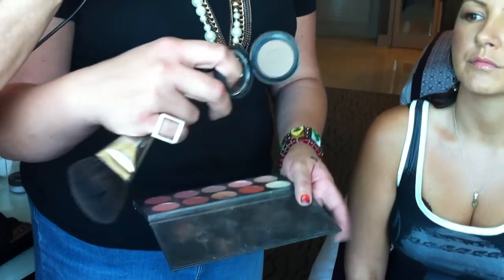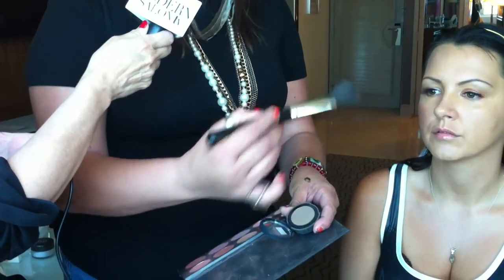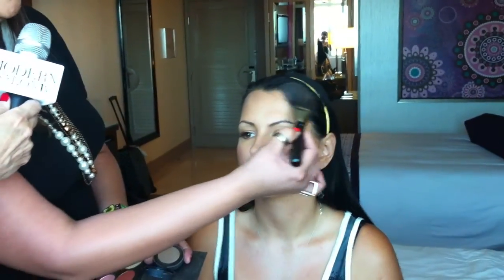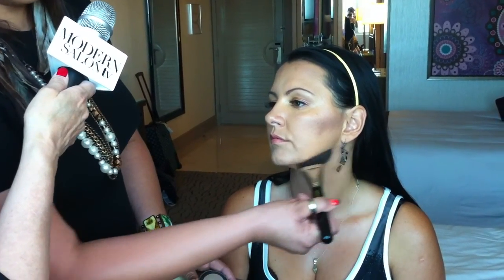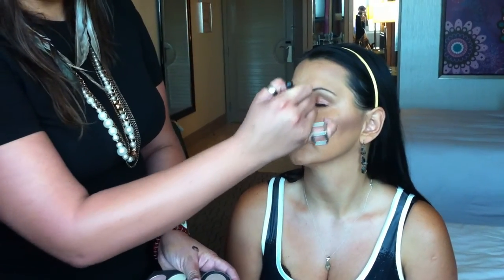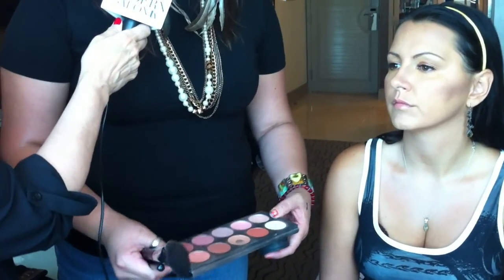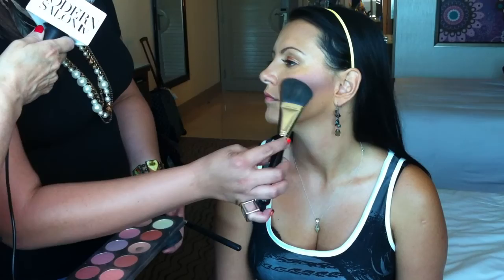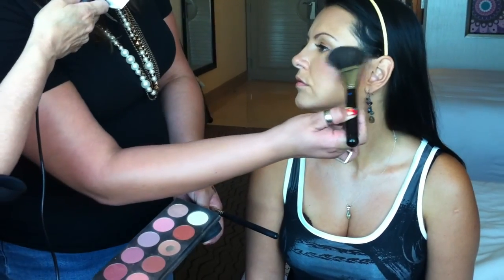Make Up Demo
Kristina-Monique demos HOW TO create a beautiful face shape using shadow and light.